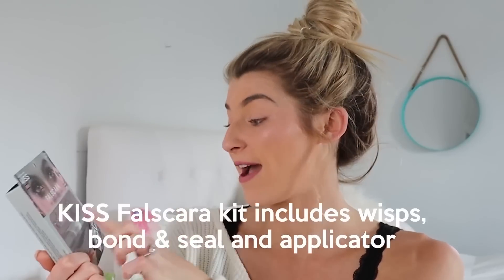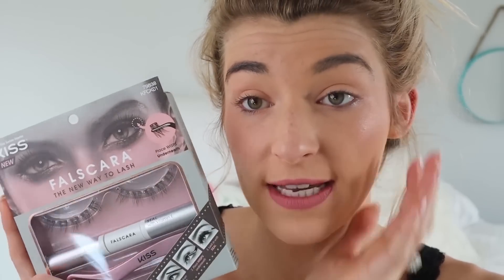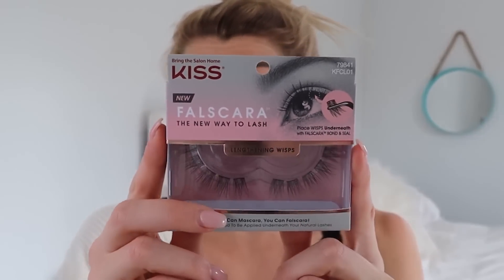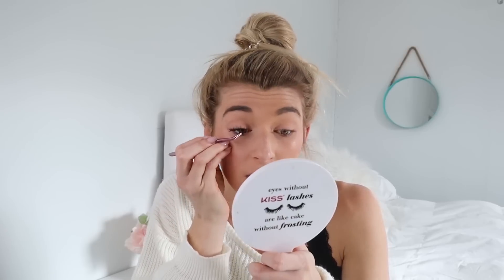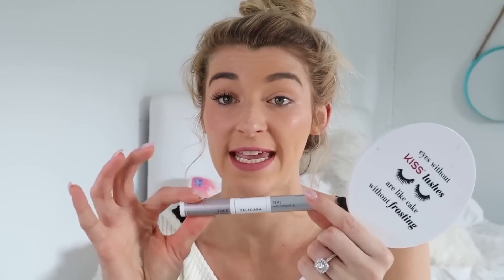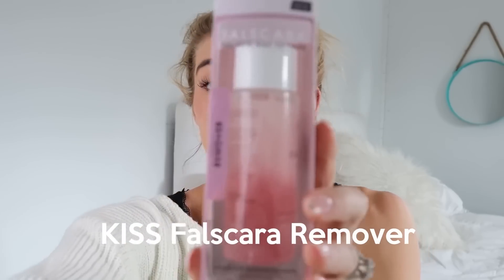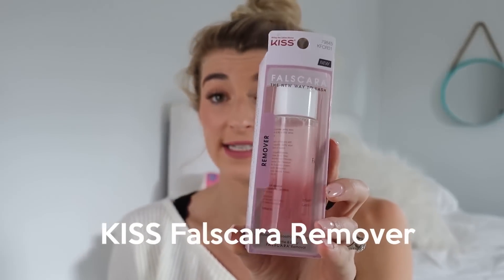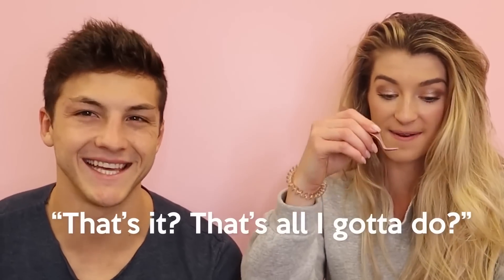Kiss Tutorial Time! | Katie Betzing Tries Out Kiss Falscara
In this step by step tutorial, you can check out how easy it is to apply these false lashes. Instantly you can get your makeup look from a 0 to a 10. Take it from her, these lashes are so stunning! No more time needs to be wasted on expensive lashes. The Kiss Falscara is perfect for everyone!

Rewatch Kiss Tutorial Time! | Katie Betzing Tries Out Kiss Falscara